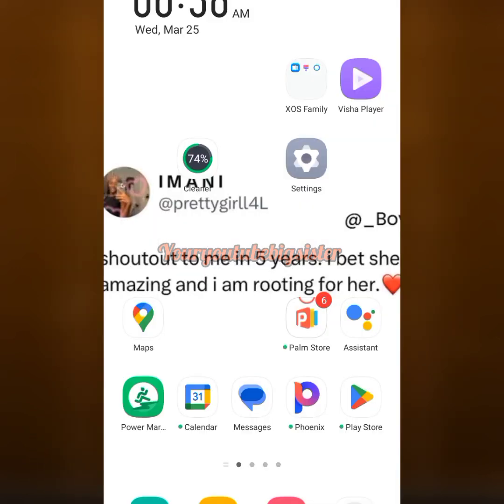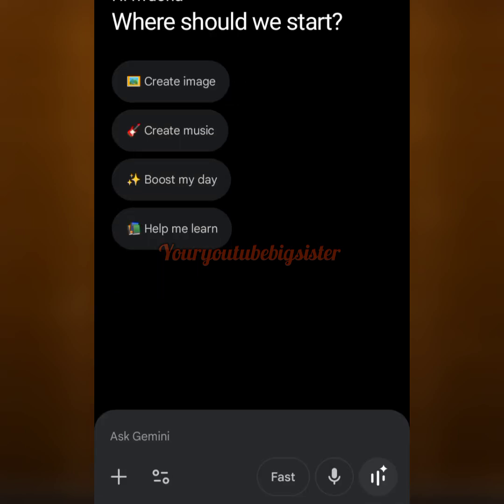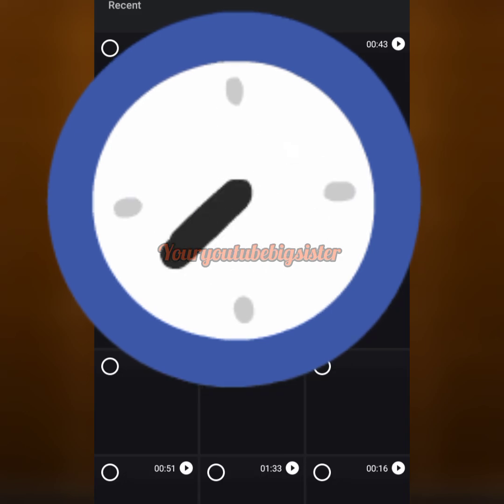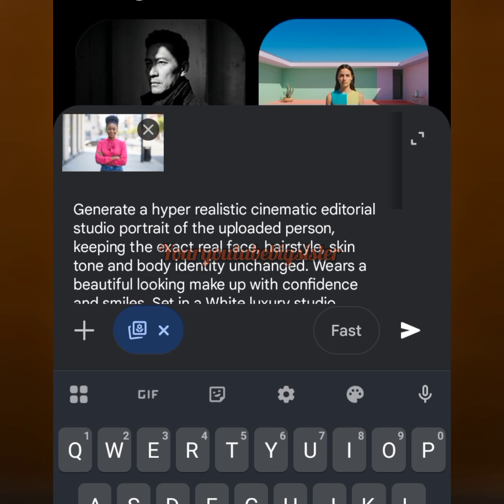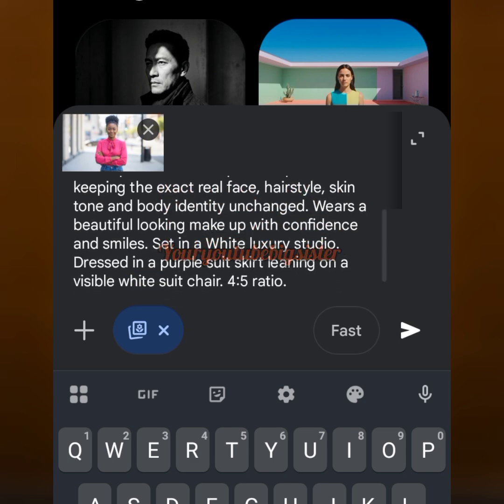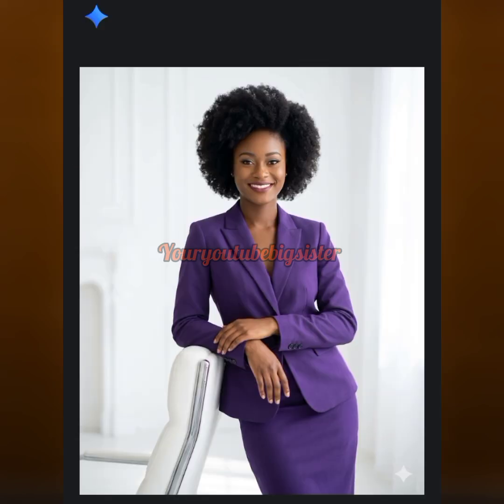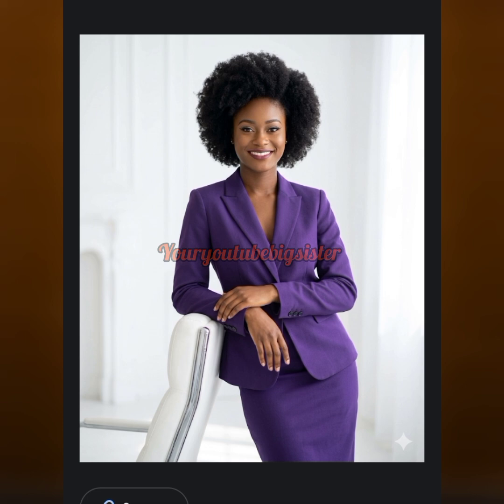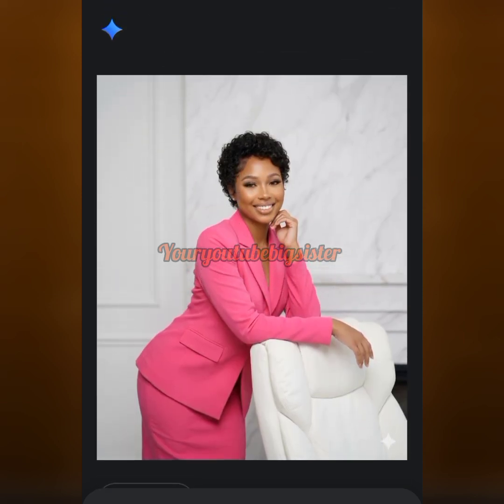How to Generate Realistic AI Photoshoots/ FREE AI Studio Photoshoots That Look 100% Real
Want to make money online using AI? In this video, I’ll show you exactly how to start your own AI digital photo studio that doesn't require a camera or photography skills! 💸 In this step-by-step guide, I’ll show you the exact tools, AI websites, and strategies to create stunning AI-generated portraits, headshots, and birthday photoshoots even if you have zero editing or photography experience with Google Gemini AI tool like Nano Banana, you can now create professional studio-quality portraits, business headshots, and digital photos for clients worldwide. People are paying for this every day and you can start right from your mobile phone or laptop!

geminitrendingphoto how to make Gemini AI photo how to make trending AI image how can I edit my photo